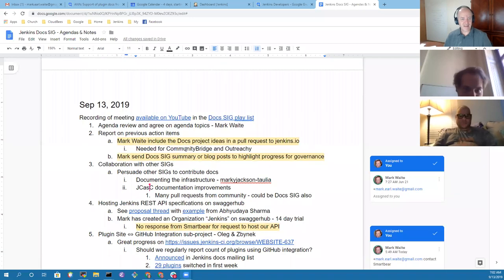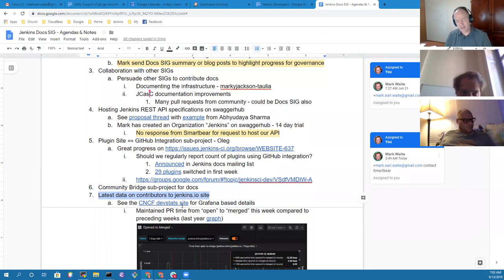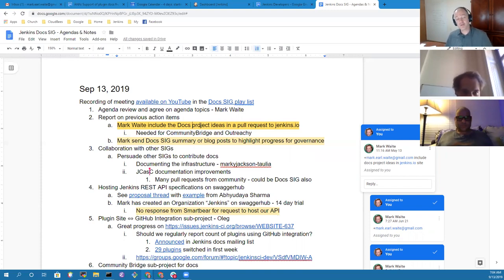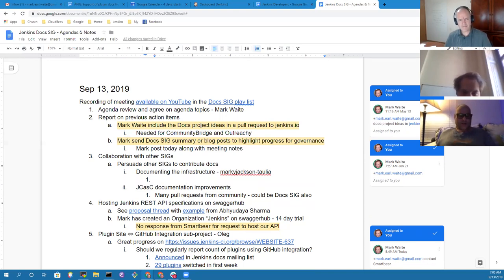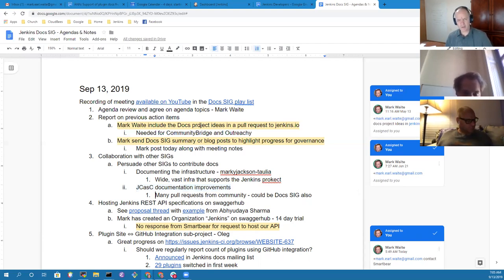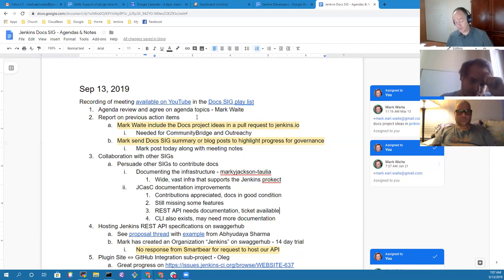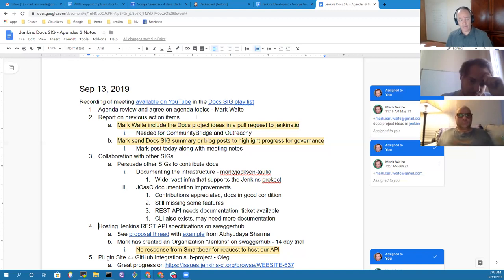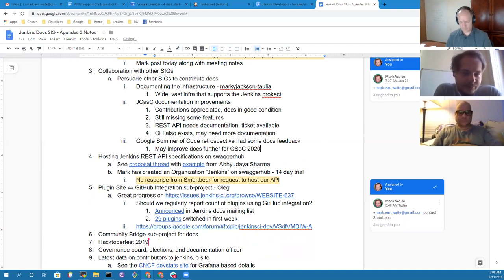Docs SIG 2019 09 13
Jenkins documentation special interest group Sep 13, 2019.  Topics include plugins site improvements demo, governance board, documentation officer, Hacktoberfest, and collaboration with other special interest groups